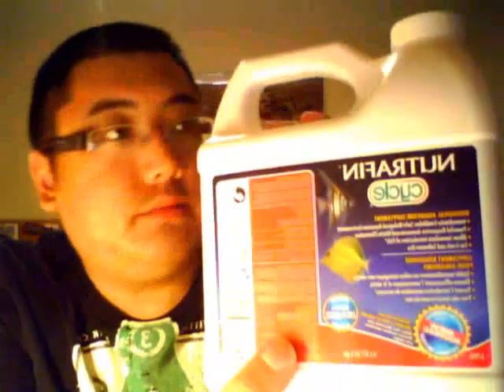Fish part 2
fish products that you need